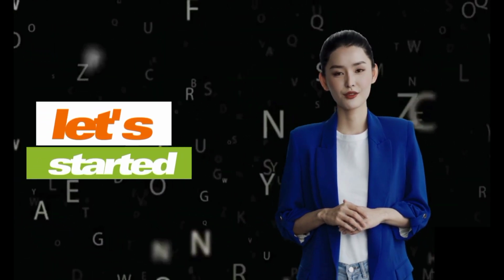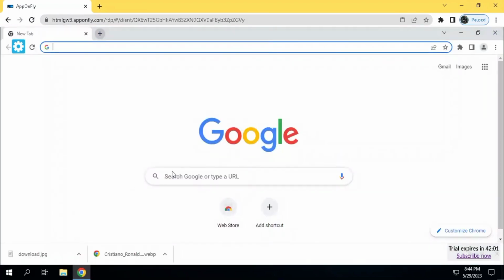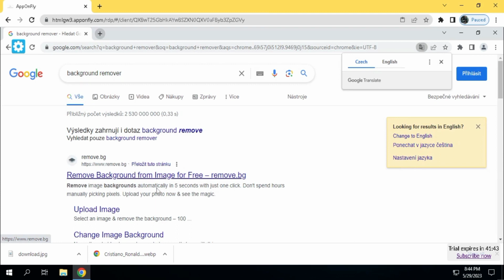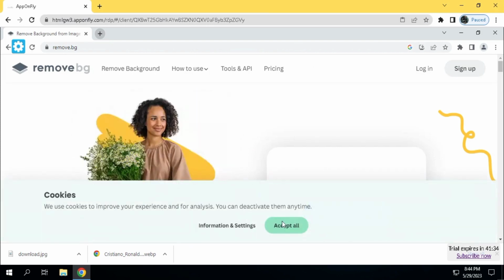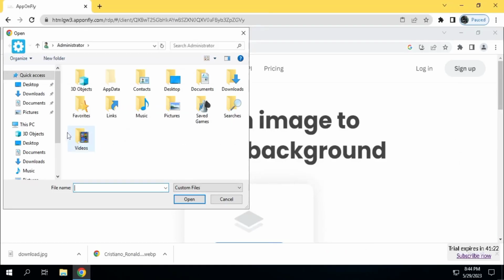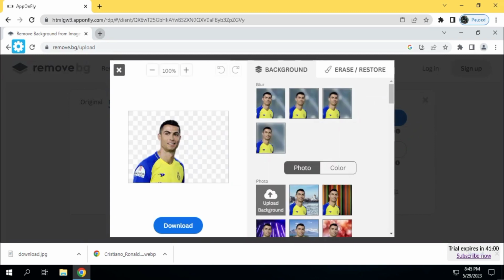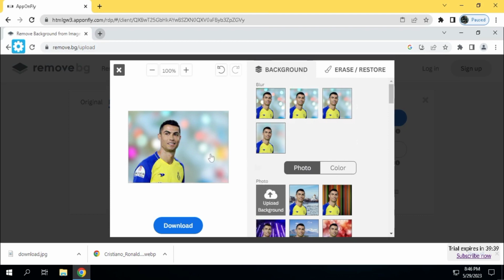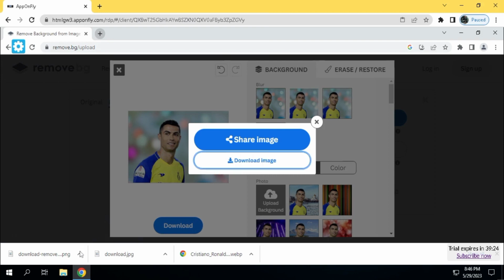Easy Steps to Remove Background from Photos with AI 📸"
In this video, I will show you how to remove the background from any photo using AI. This is a great way to make your photos more versatile and creative. You can use them for social media, marketing, or even just for personal use.

Description: "Learn how to easily remove backgrounds from your photos in this step-by-step tutorial. Whether you're a beginner or a pro, this guide will help you master the art of background removal. Say goodbye to unwanted backgrounds and hello to stunning images! 🖼️ RemoveBackground PhotoEditing"

I will show you how to use a free online tool called remove.bg. It's easy to use and it produces great results.